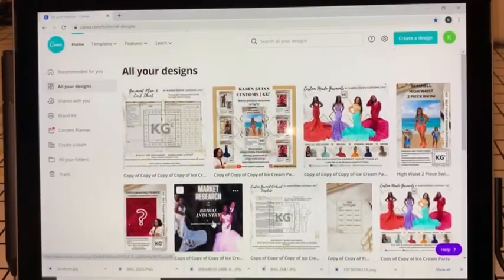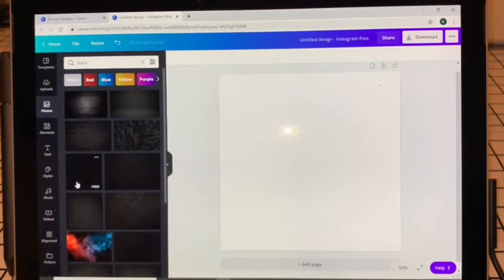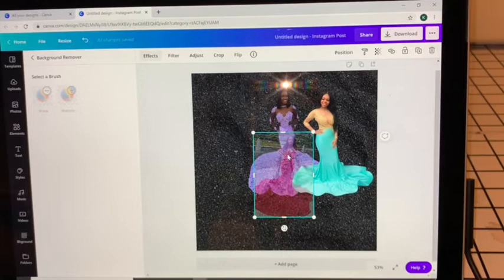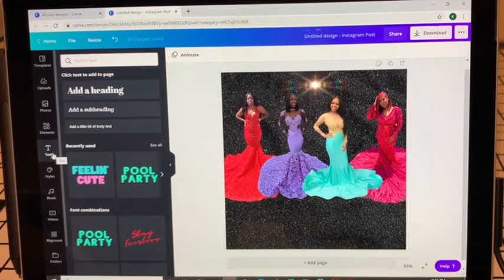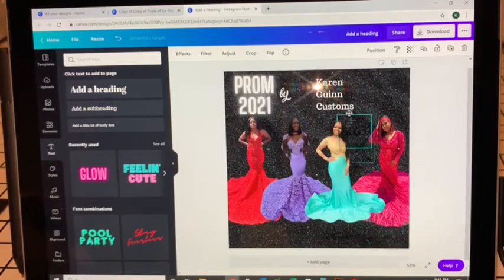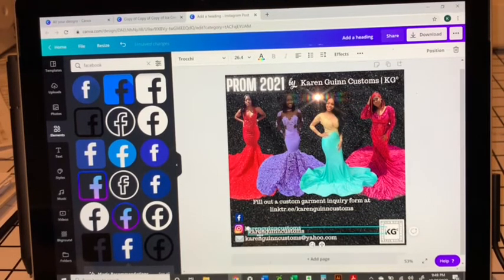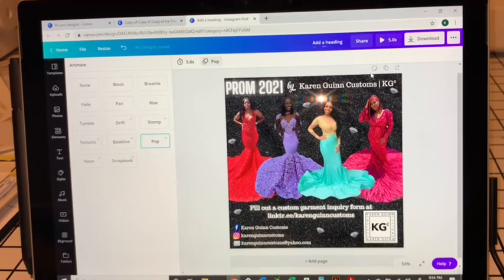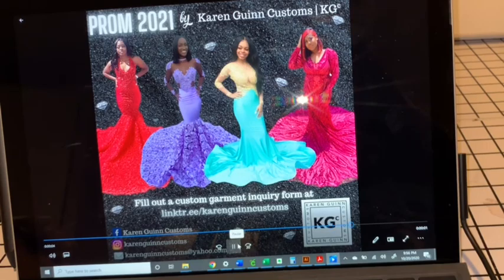How to Make a Prom / Product Flyer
Learn to use a Canva to create a beautiful professional flyer to advertise your work!
Remove photo backgrounds, choose nice fonts and backgrounds and get more customers!

Follow my custom clothing Instagram page @MadeBy_KarenM